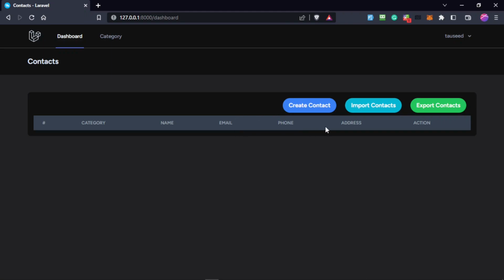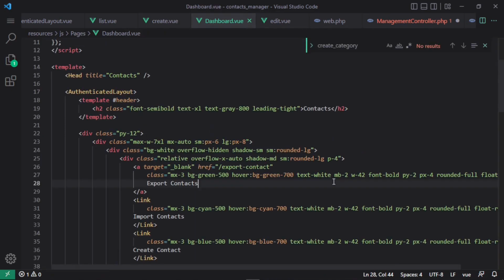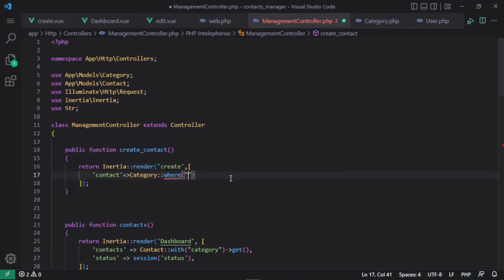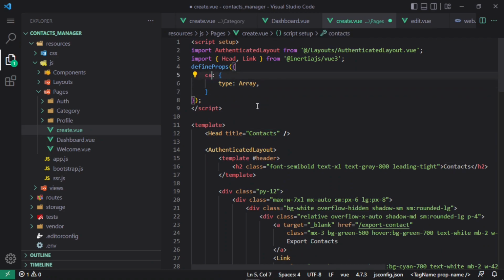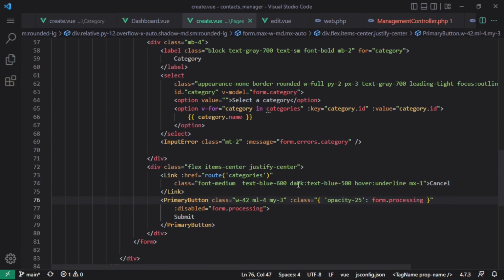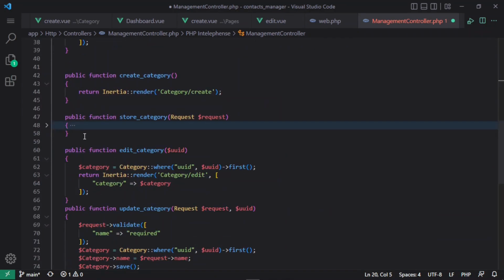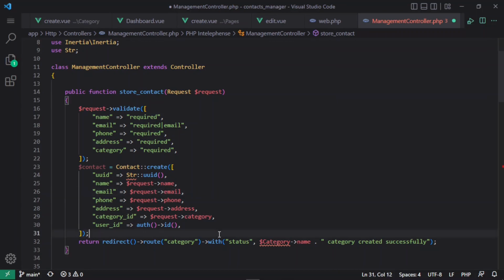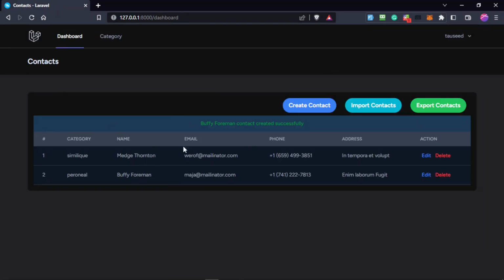Create Contacts | SPA Contacts Manager in Laravel #8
projects laravel project tutorial#laravel 10#laravel 10 project tutorial#laravel 10 full course#laravel 10 new features#laravel 10 new project#laravel 10 project with source code